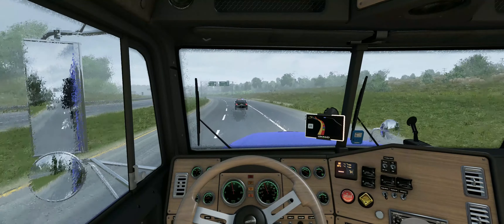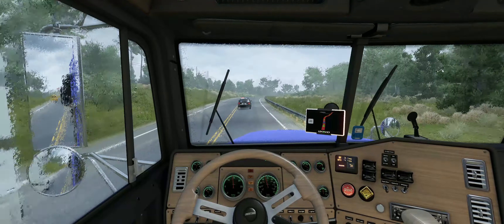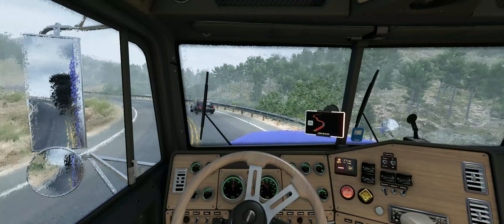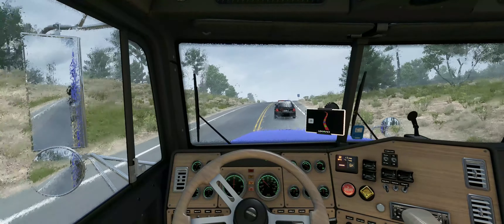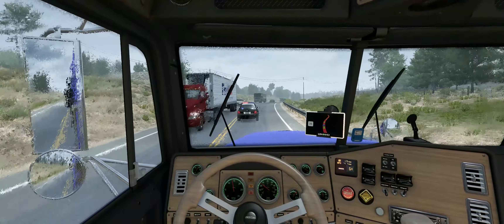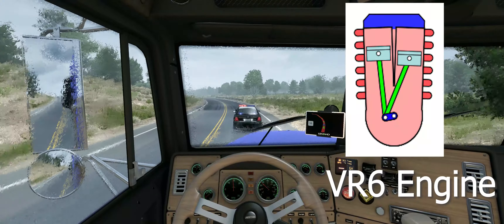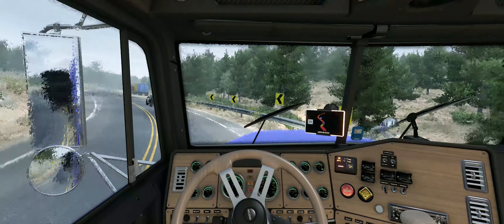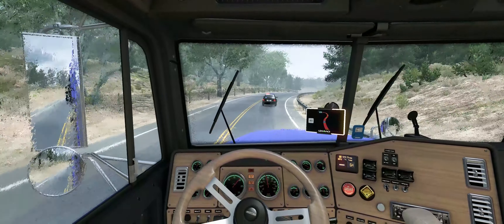American Truck Simulator #75 Oversized Load and a Tight Road